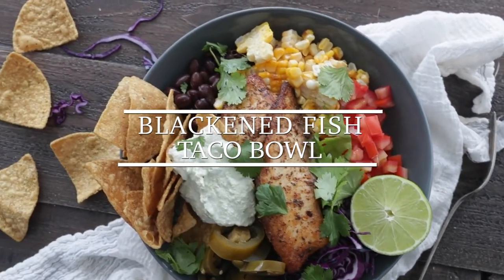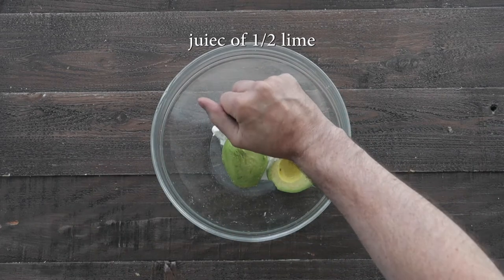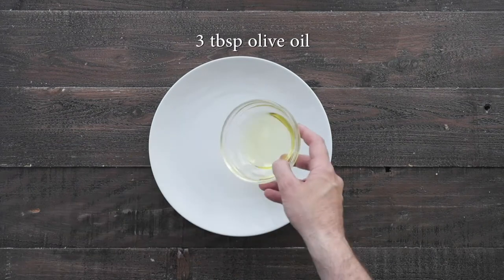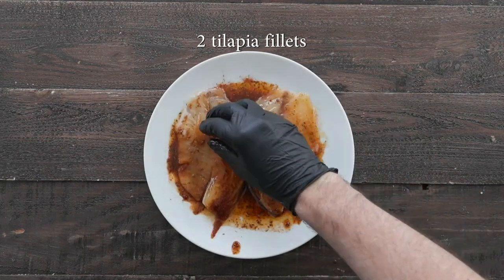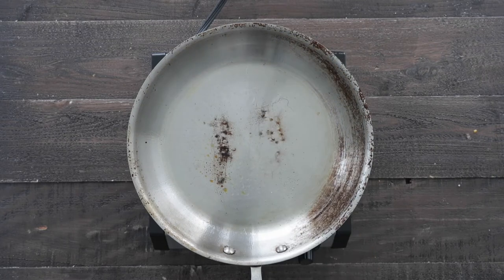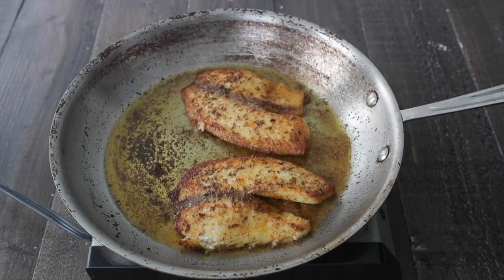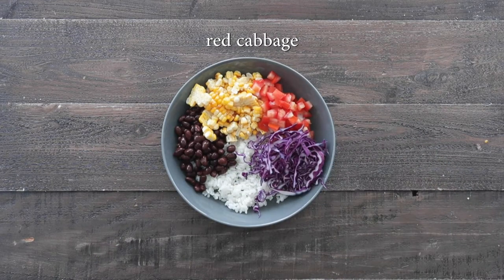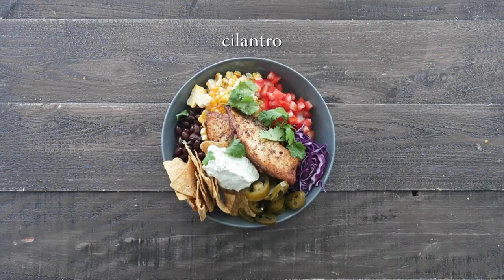Blackened Fish Taco Bowls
Blackened to perfection and served with an avocado sour cream, Chef Billy Parisi's tilapia taco bowls are everything you love about tacos without the mess, or the tortillas.

Serves 2

Ingredients
• ¾ cup sour cream
• 1 avocado, peeled and seeded
• Juice of ½ lime
• 4 Tbsp. olive oil
• 2 ears of corn, shucked
• 2 Tbsp. Two Brothers Blackened Seasoning
• 2 fresh tilapia fillets
• 1 package of Heinen’s pre-cooked rice
• ½ cup black beans, warmed
• 1 medium vine ripe tomatoes, diced
• ¼ cup shredded red cabbage
• Corn tortilla chips
• Nacho pepper slices

Instructions
1. In a large bowl, add sour cream, avocado, lime juice, salt and pepper. Using a hand masher, completely mash the avocado to make a smooth sour cream.  Set aside.
2. In a large frying pan over medium heat, add 1 Tbsp. of olive oil and cook the ears of corn for 2-3 minutes on each side or until lightly browned and cooked.  Trim the kernels off of the corn and set aside.
3. On a plate, add the 3 Tbsp. of olive oil and blackened seasoning and mix with a fork until combined.
4. Dredge the tilapia on each side to completely coat the fish and add to a hot sauté pan over medium-high heat. Cook for 3-4 minutes per side or until browned and cooked throughout.
5. To assemble, add the rice to the bowl and evenly add the beans, tomatoes, cabbage, chips and pepper slices around the bowl. Place the tilapia in the center over the rice and add a large dollop of the avocado sour cream.  Garnish with cilantro.

Note: there will be some avocado sour cream leftover.